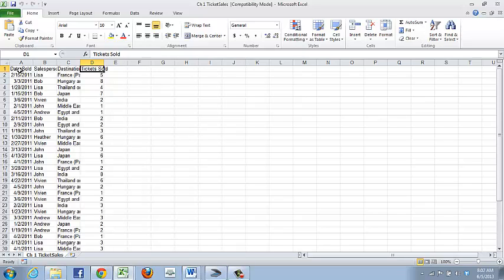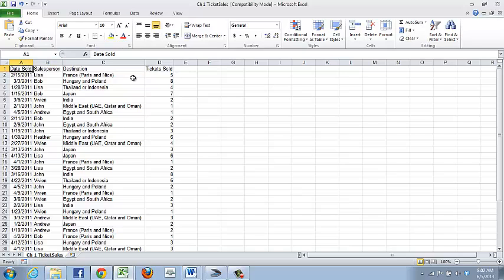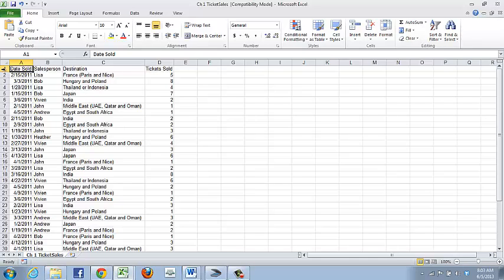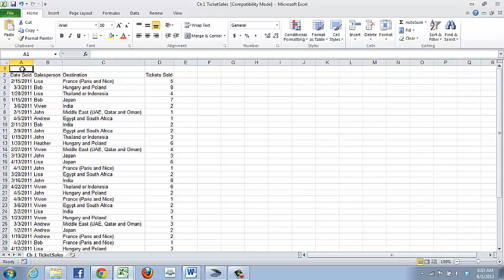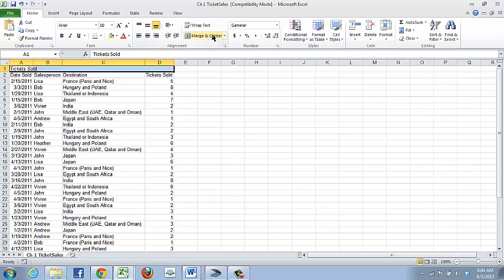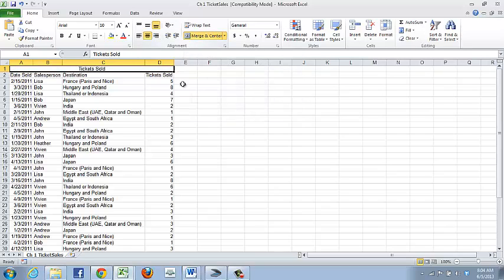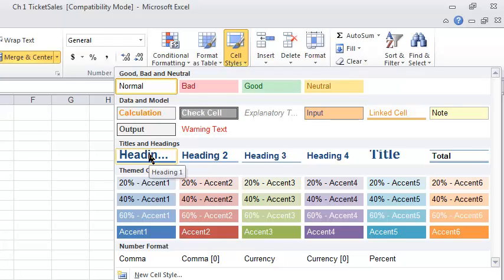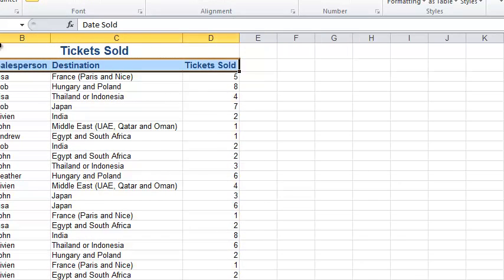Chapter 1 Ticket Sales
Part 1 of Using Excel for MIS 128, Ch 1 Ticket Sales